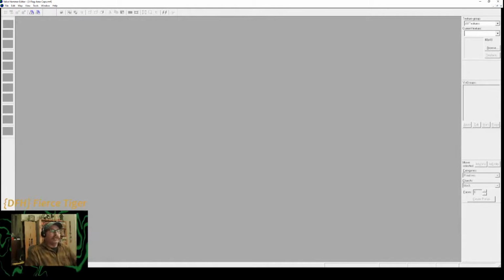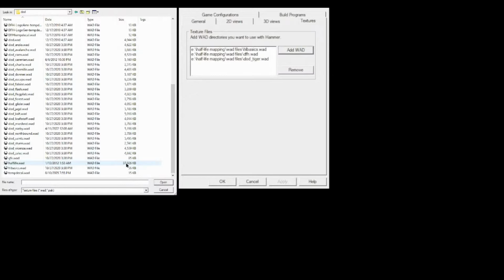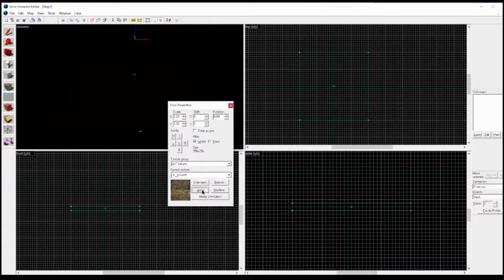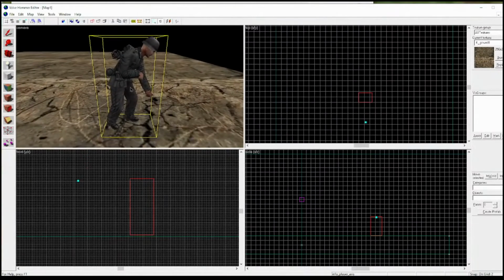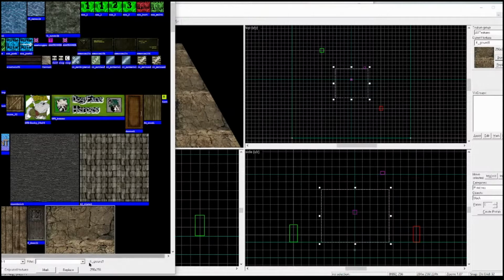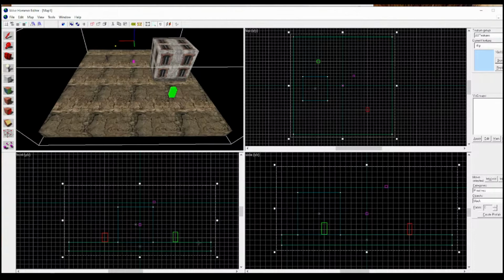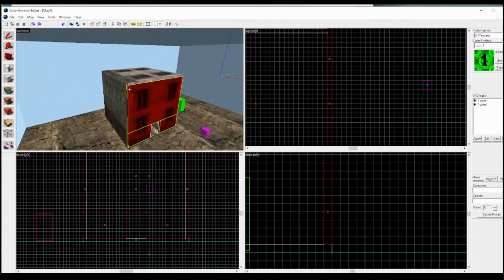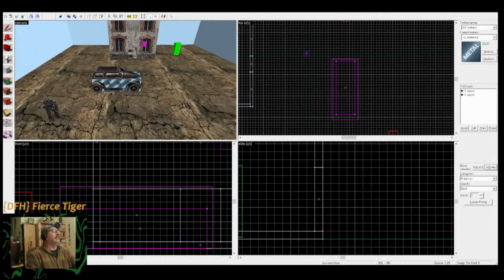Fierce Tiger shows how to use Valve's Hammer Map Editor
The Valve Hammer Editor is the tool used for designing levels for Half Life engine games.
It can be used to:
Create level architecture - geometry, texturing, and lighting.
Place models ("props") created in 3D modeling packages.
Place entities for gameplay.

This is an edited version of the live stream from 30 April 2021.